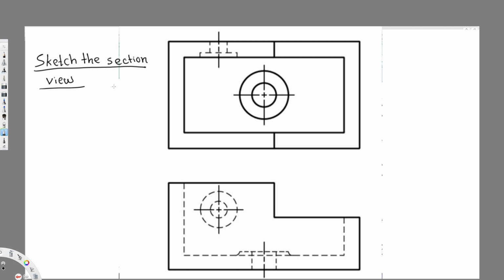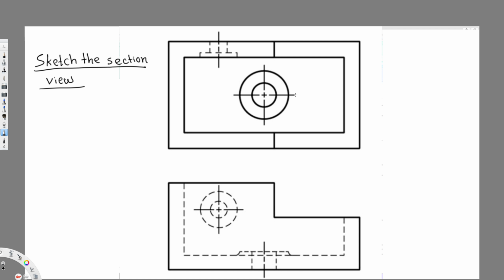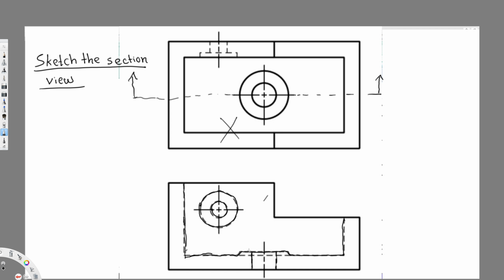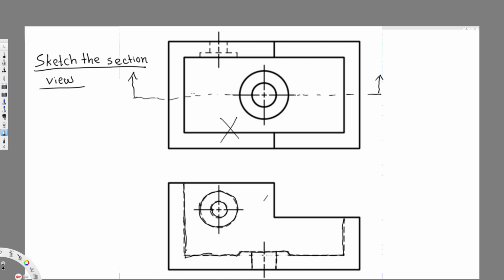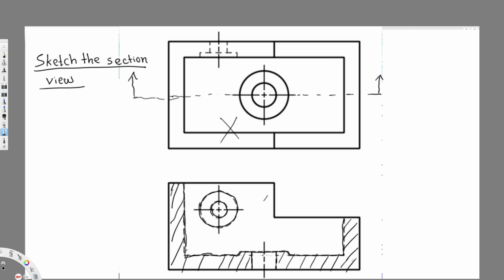Sketch the section view of the object shown.